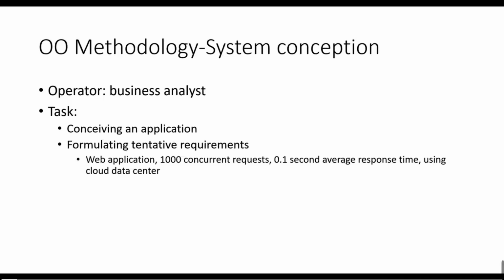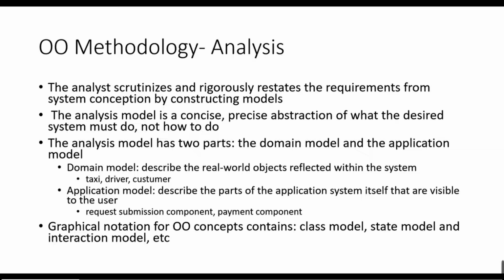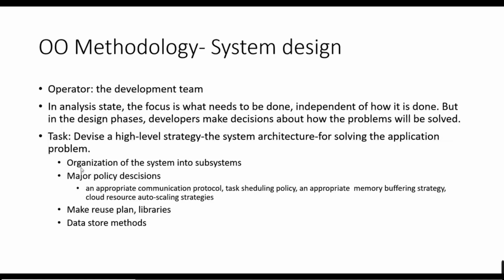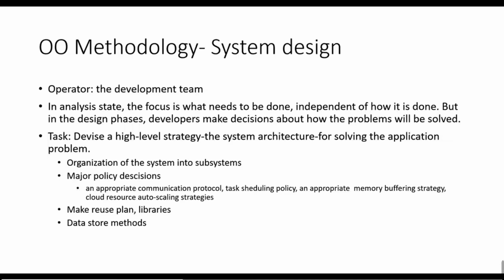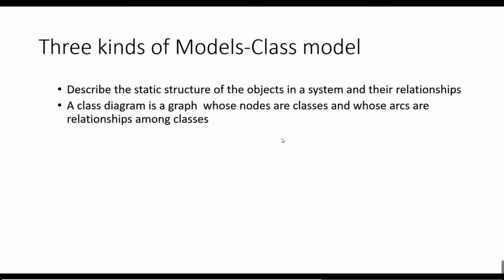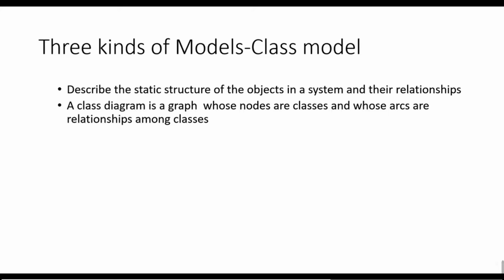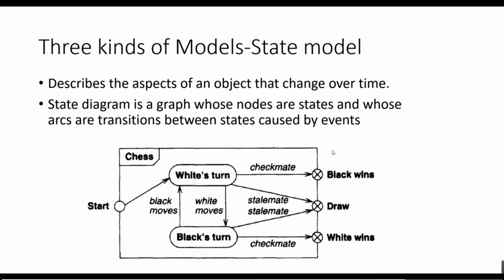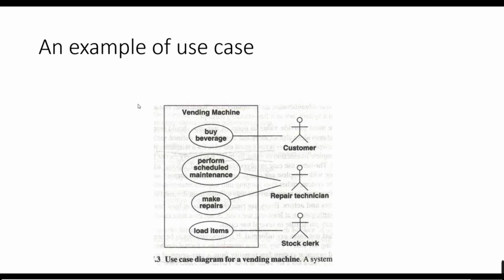Objects Oriented Methodology